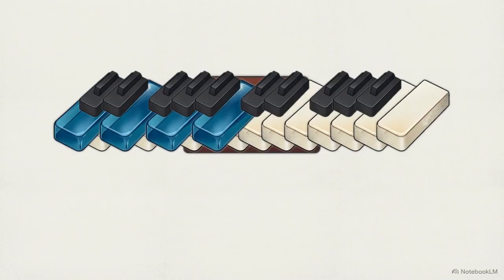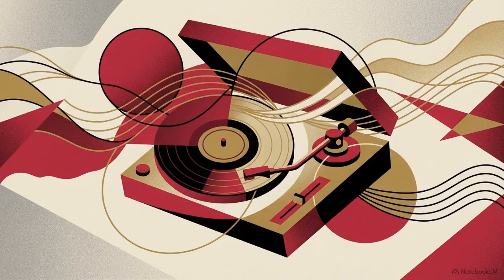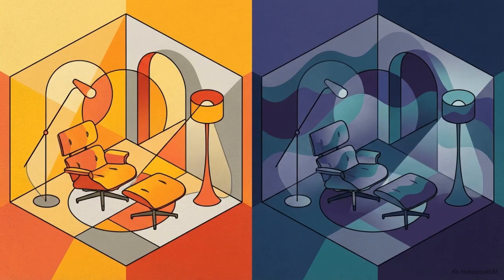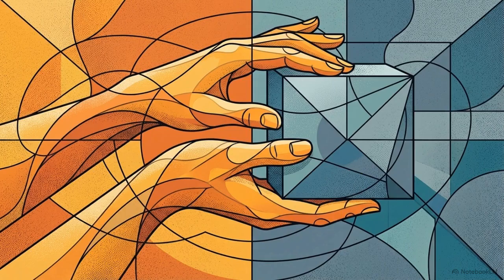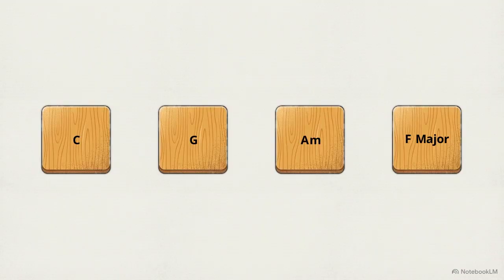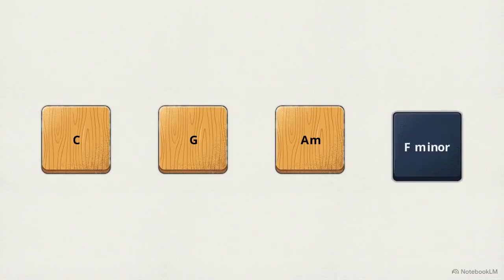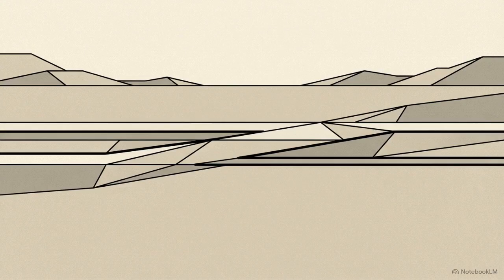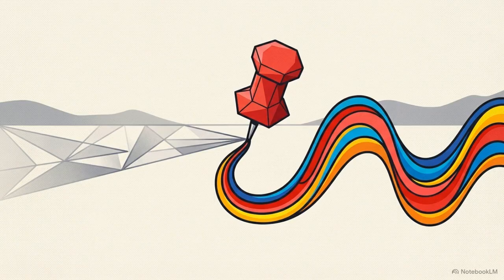NS V75 Pop Songwriting with Jazz Harmony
Produced by NotebookLM for Notes and Silences, bringing you short videos about the history and techniques of music.